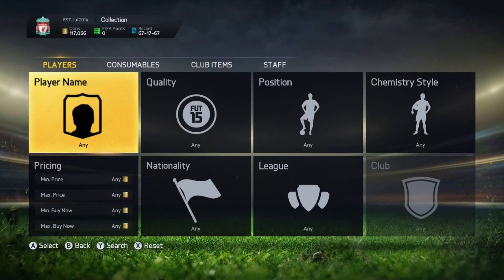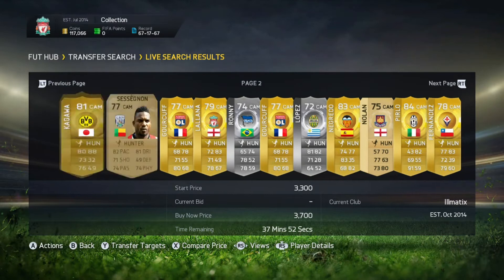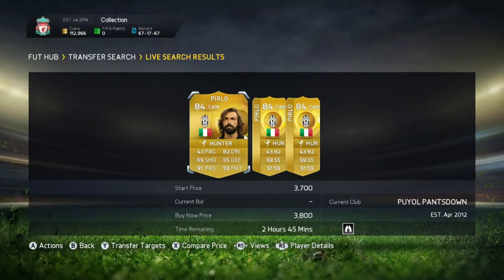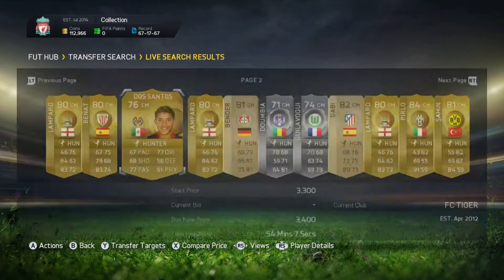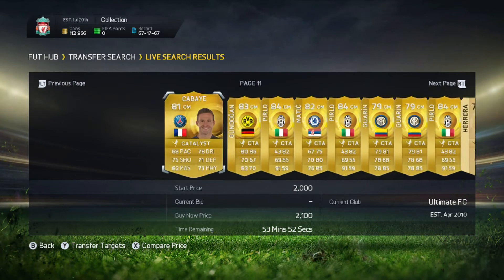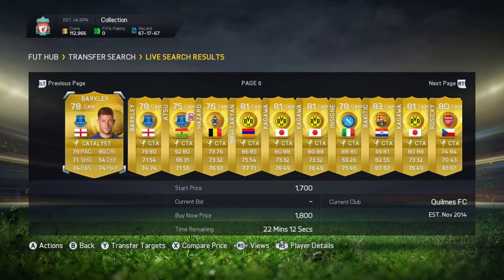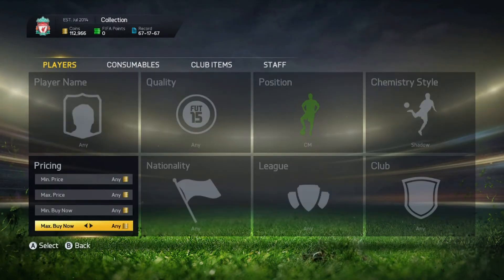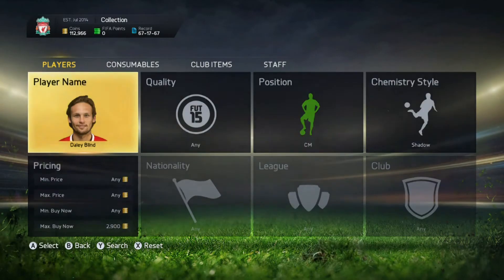Amazing 100k Trading Methods!Converted Expensive Chemistry Style Method